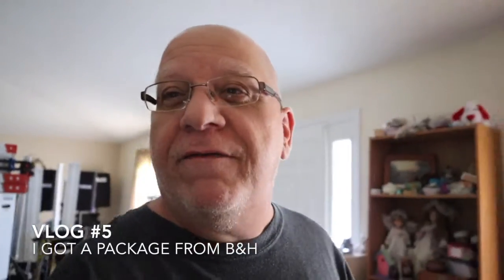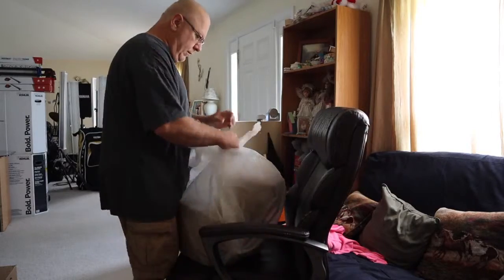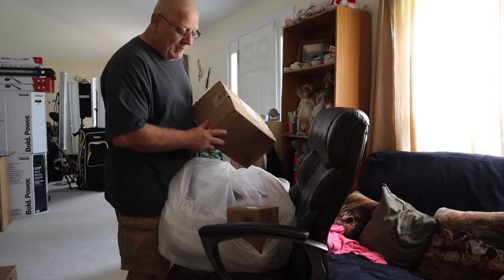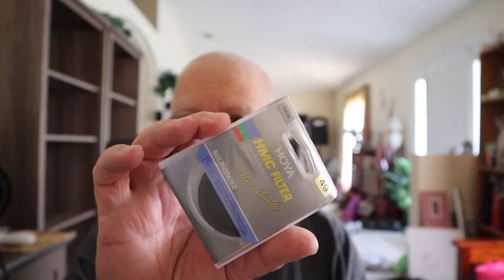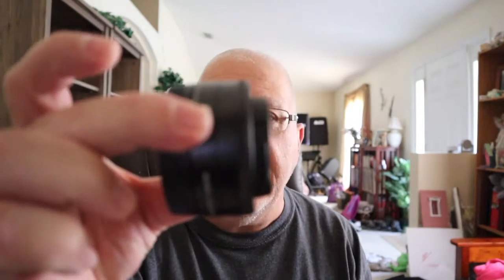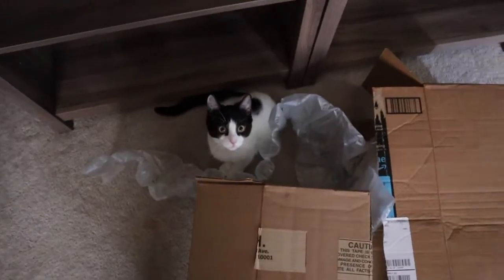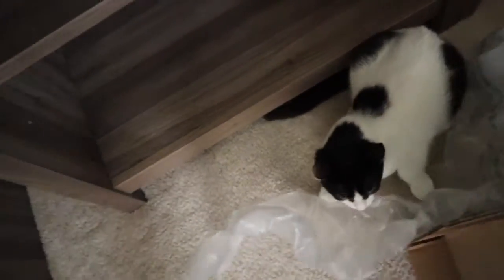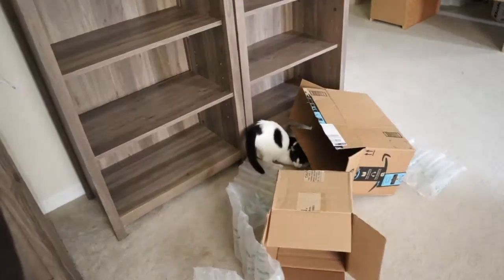Vlog #5 I got a package from B&H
Baby Boomer vlogger orders a few things from B&H Photo and was excited when FedEX delivered it.